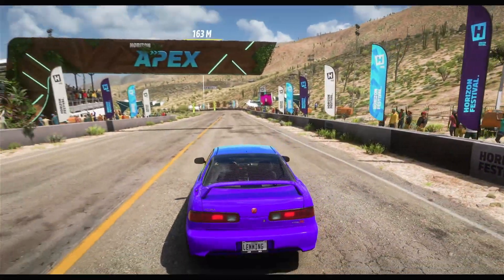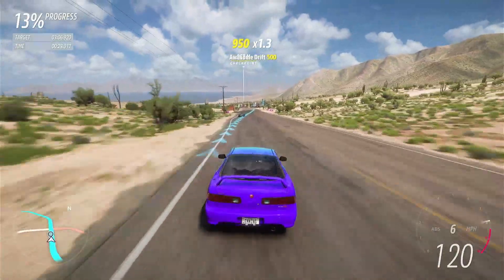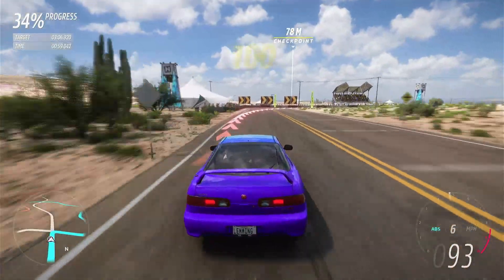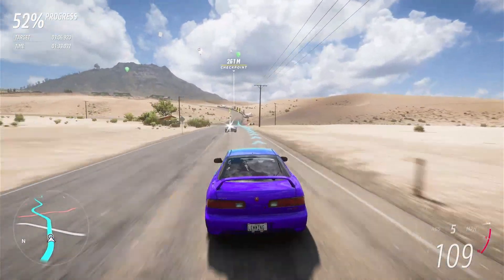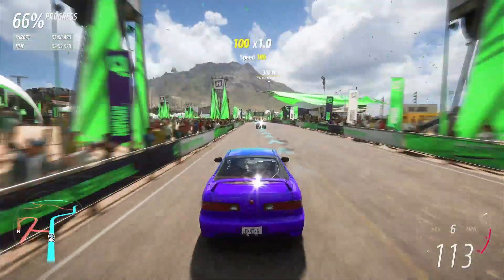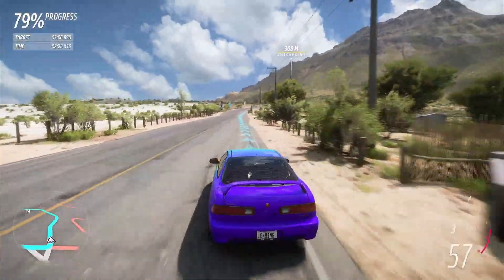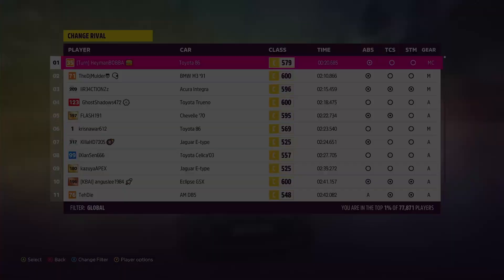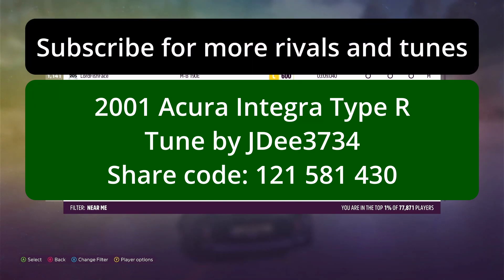Top 1% Dunas Blancas Sprint - With Tune - C600 Road Rivals - Forza Horizon 5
I wish they were all this easy.

This is part of my top 1% Rivals challenge, where I'm trying to get into top 1% of rivals in all race disciplines and all classes.

Car and tune details are at the end of the video.